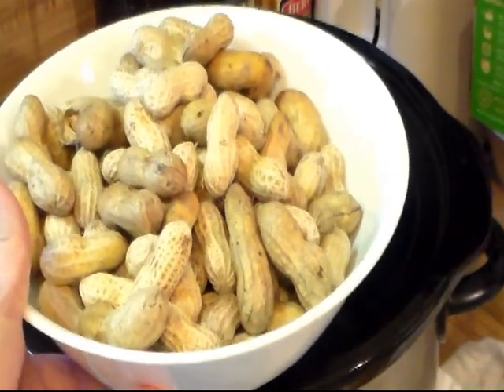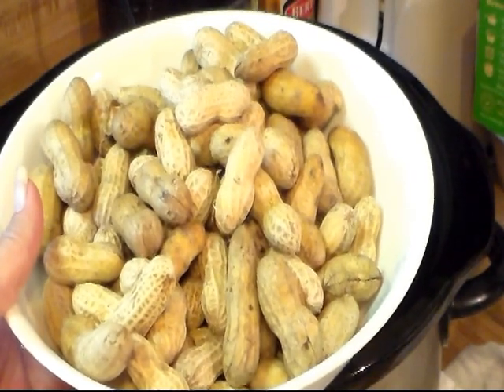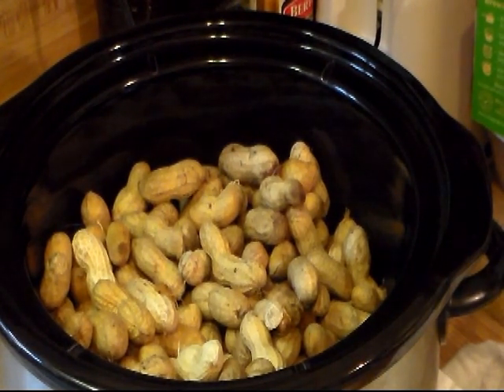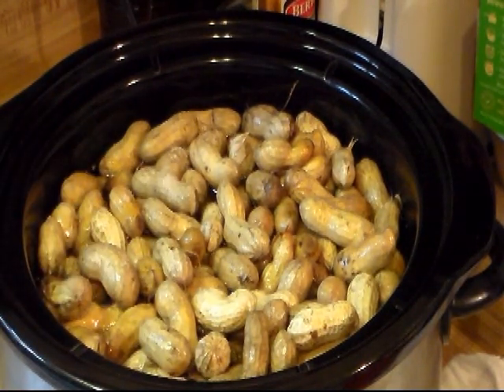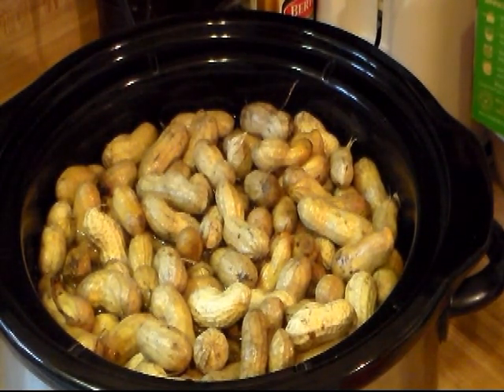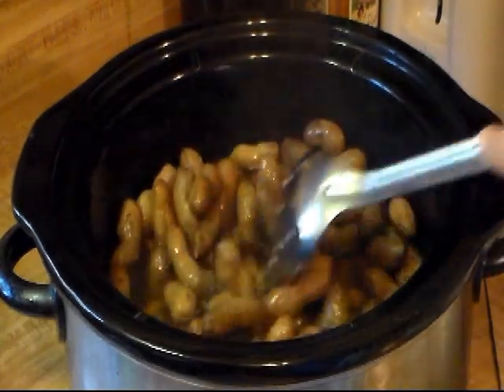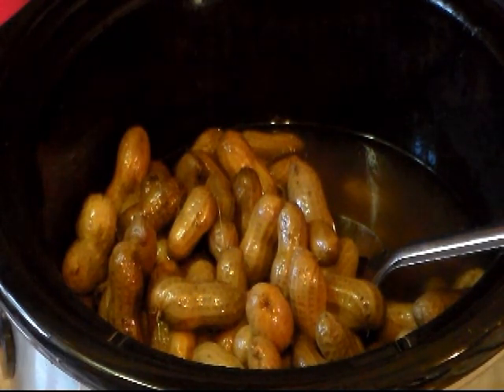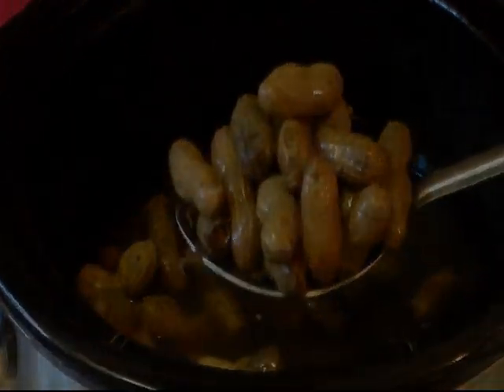Boiled Peanuts in the Slow Cooker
We found a great deal on some raw green peanuts, so we are going to have boiled peanuts.